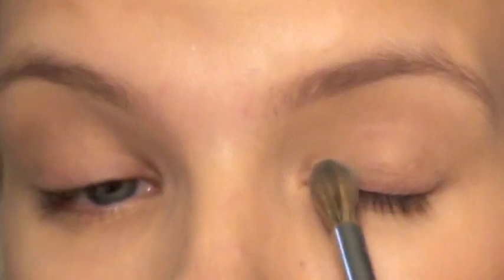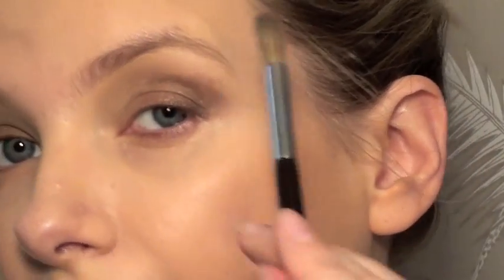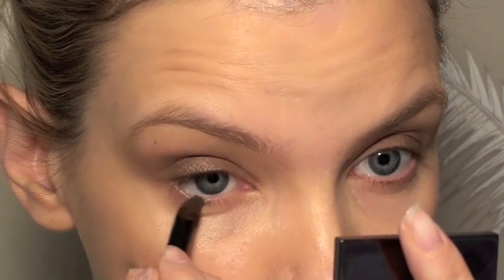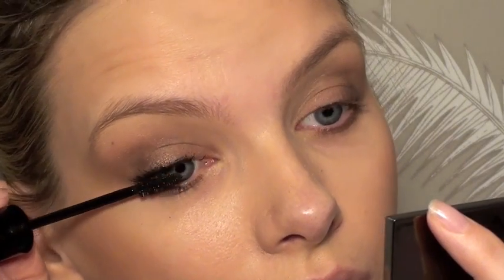Model Makeup Tutorial: My Current Natural Look for Castings | A Model Recommends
Look down here for products mentioned! xxxx

My shirt is an old one from Abercrombie & Fitch - they have loads of plaid like this!